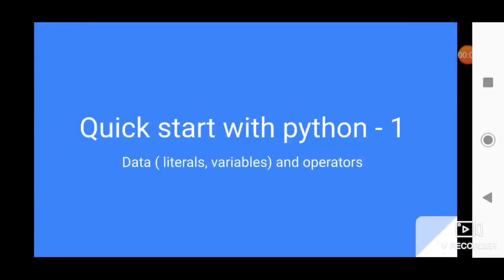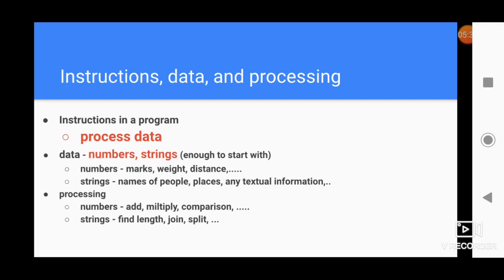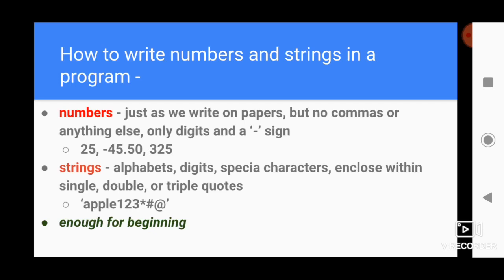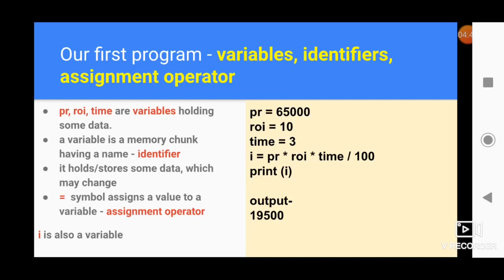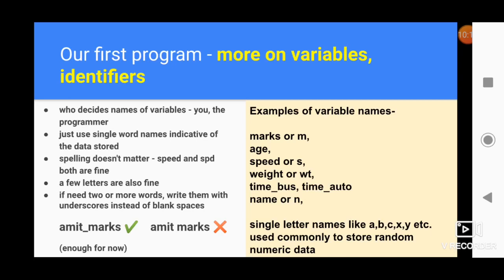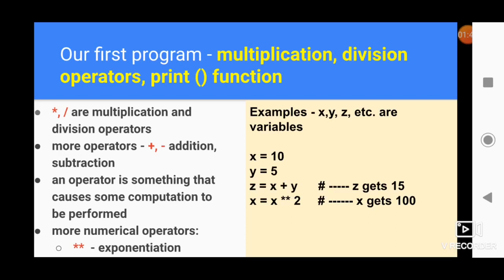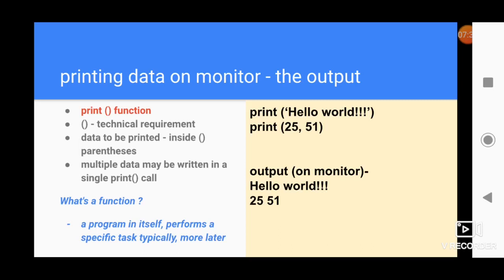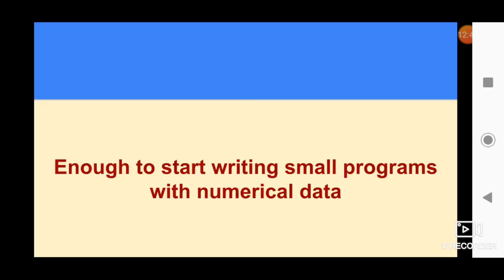Quick start with python - 1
Representation of data with literal values and variables; working of operators